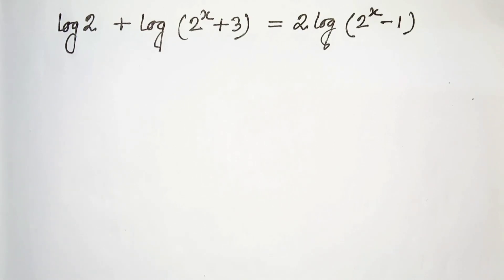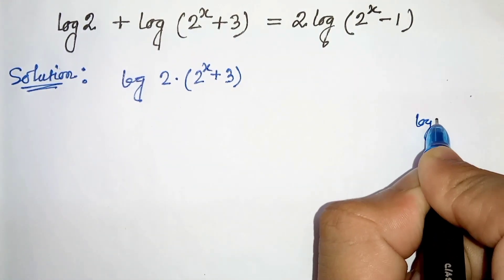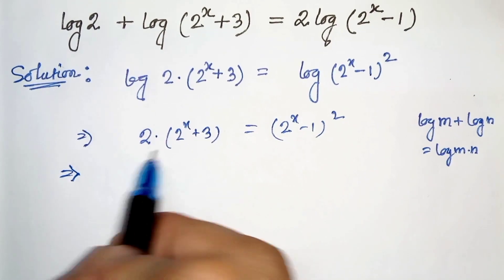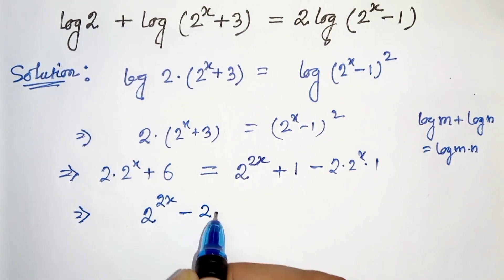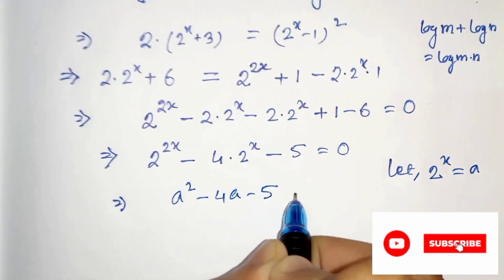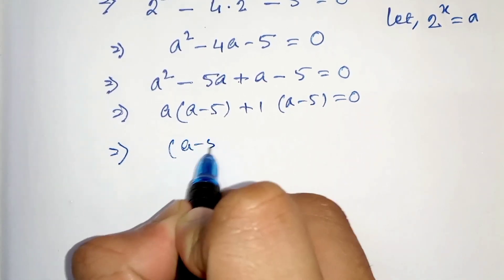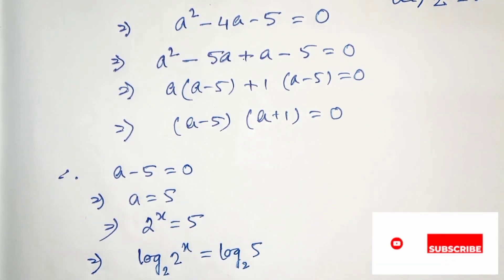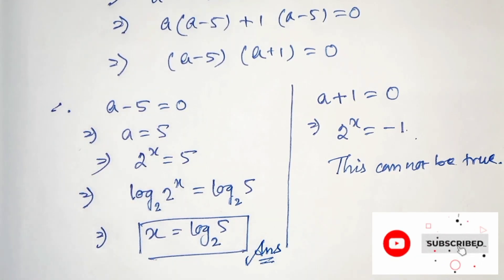A Nice Logarithmic Equation || Can You Solve This?